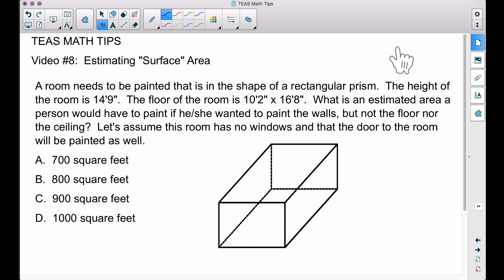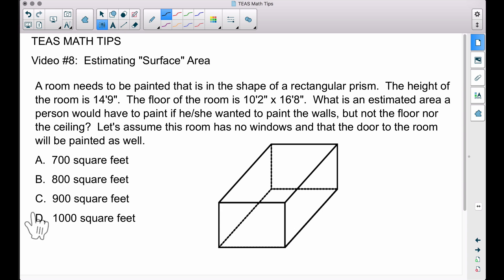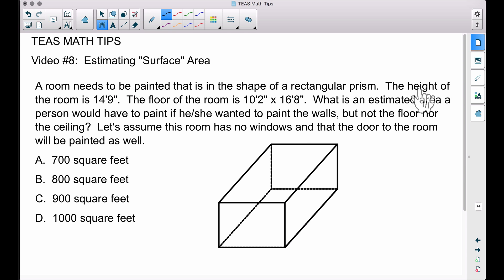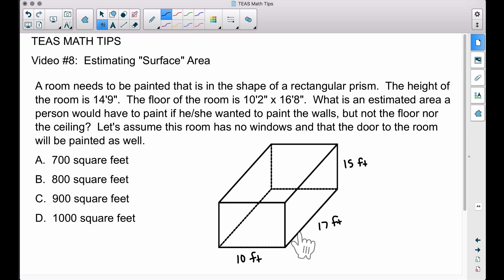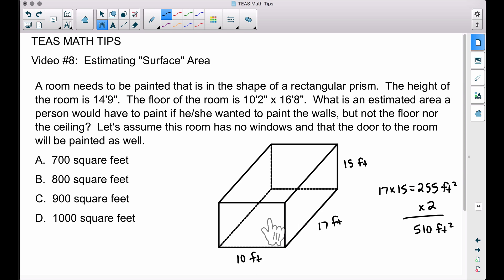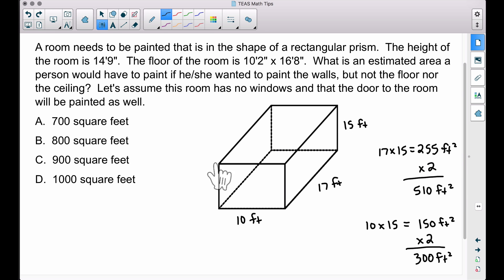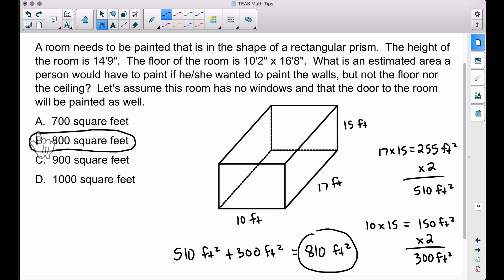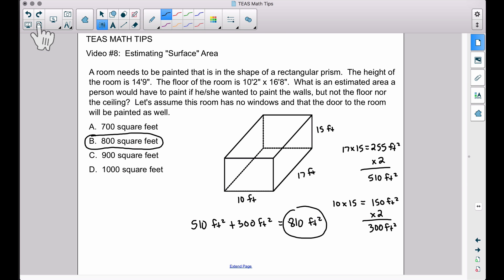TEAS Math Tips - Video #8: Painting Walls and Partial Surface Area